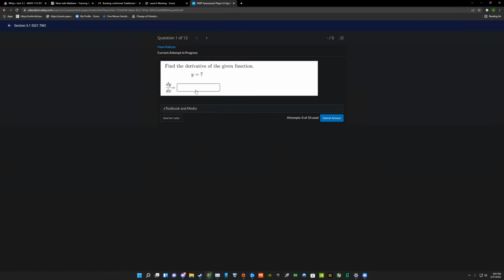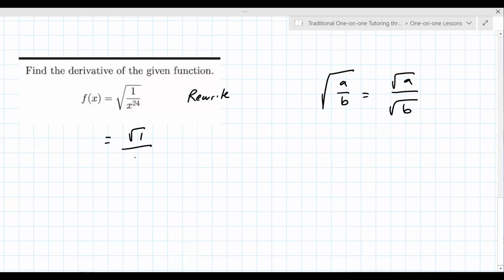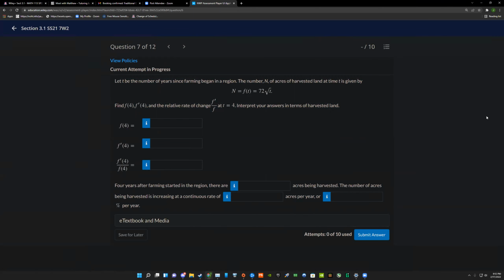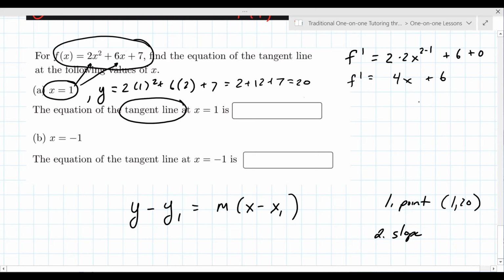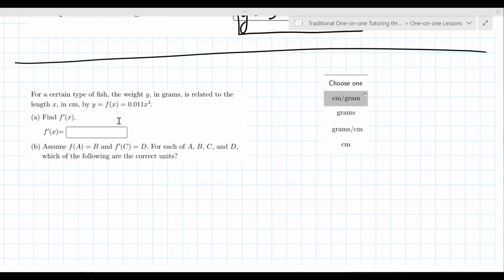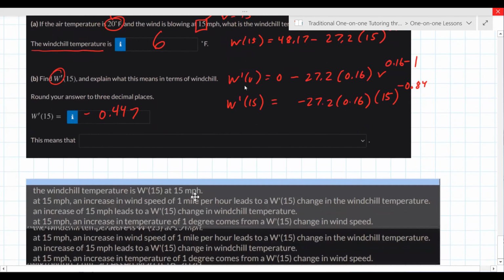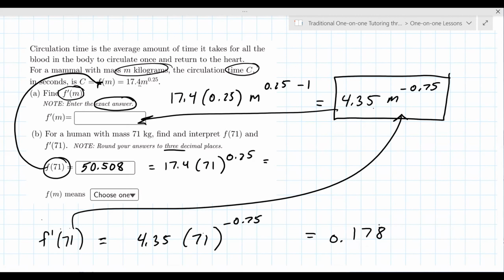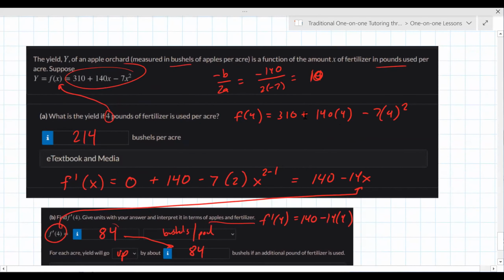College Calculus 1 Lesson [2022-02-17 at 9pm MST Jack P]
This lesson focused on using the power rule for derivatives of polynomial functions. It also covered tangent lines and evaluating both the original function and derivatives at a point and then interpreting this value in context.